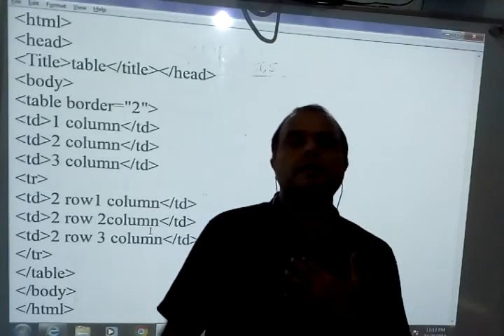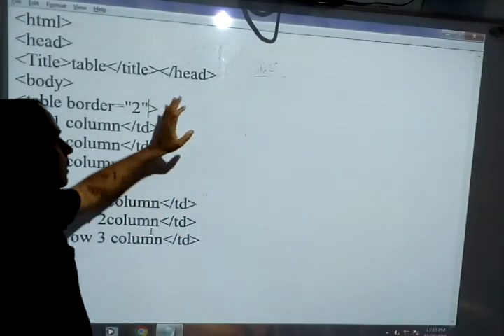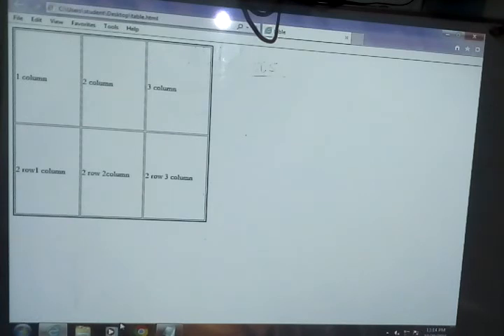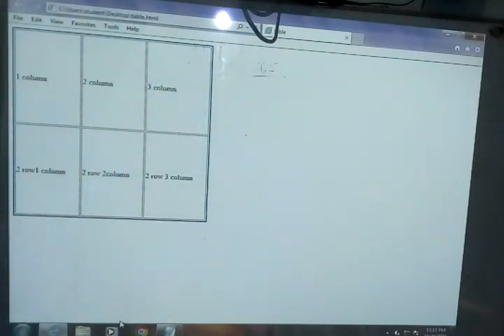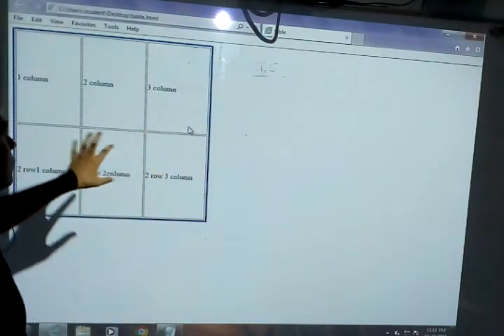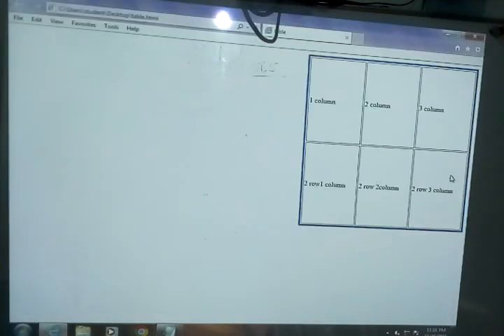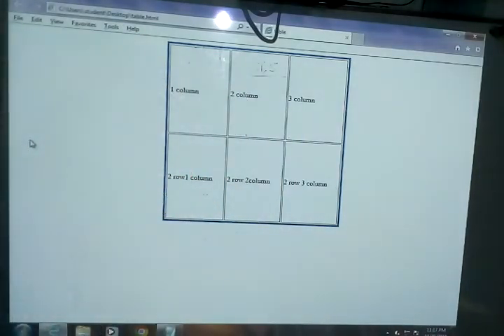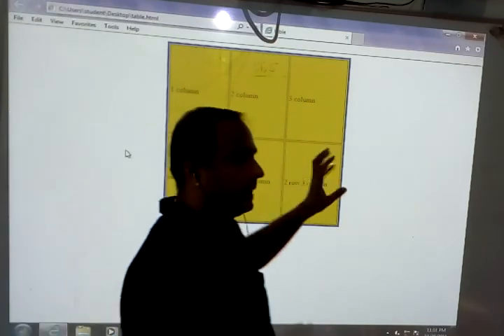Class-X Subject- Computer Unit-2 Advanced HTML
About the different Table attributes